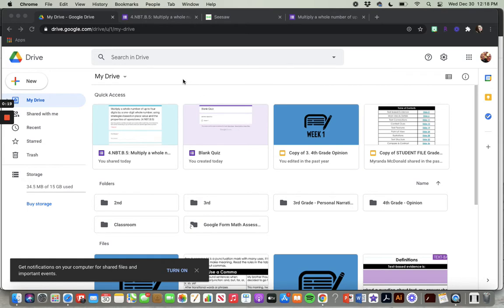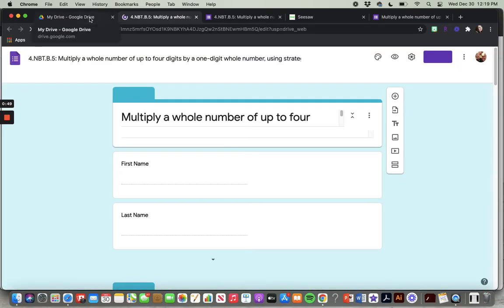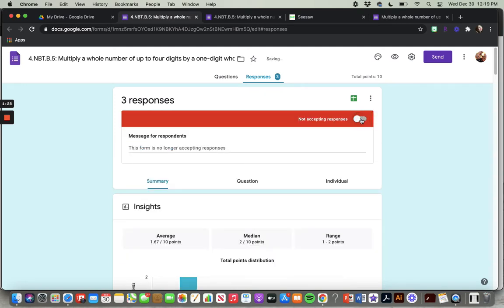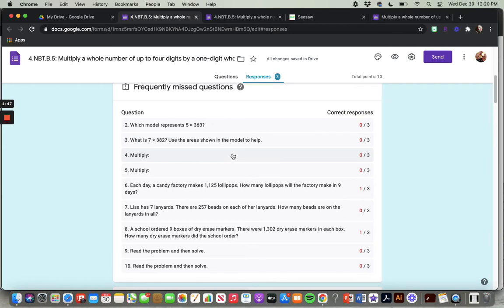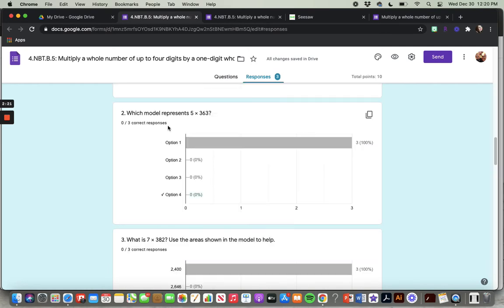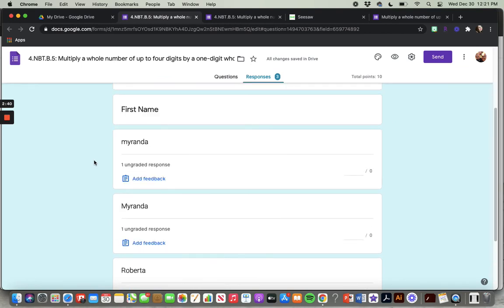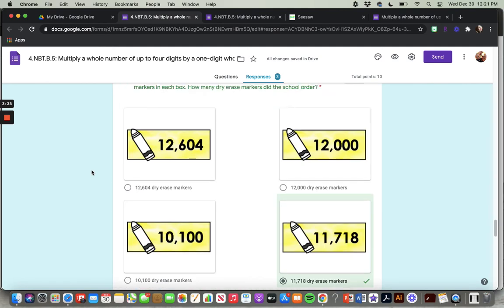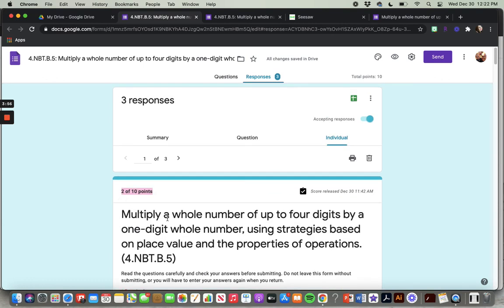Grading Google Form Math Assessments